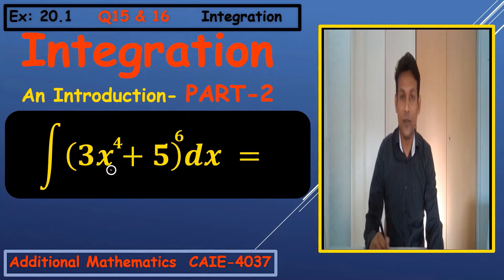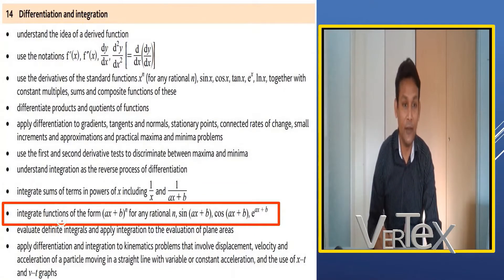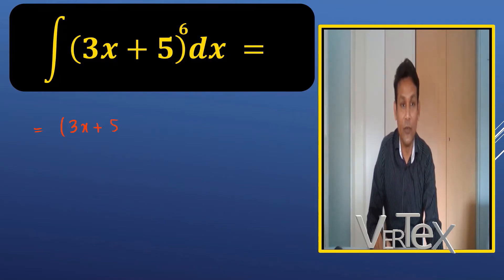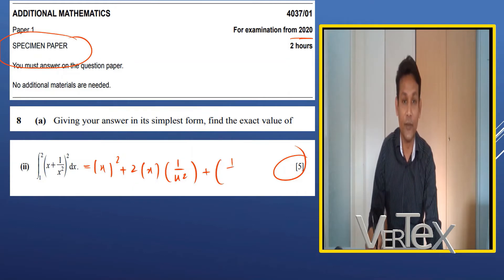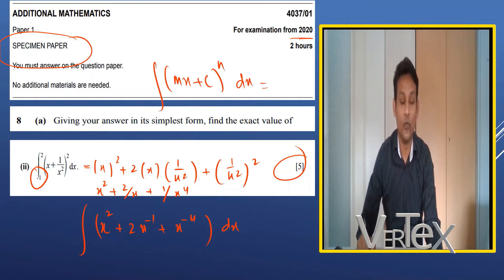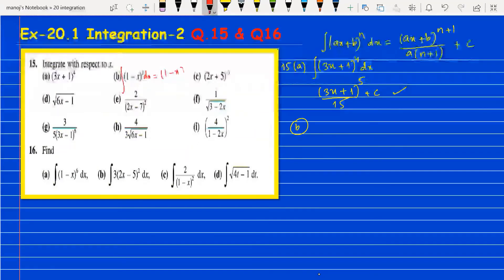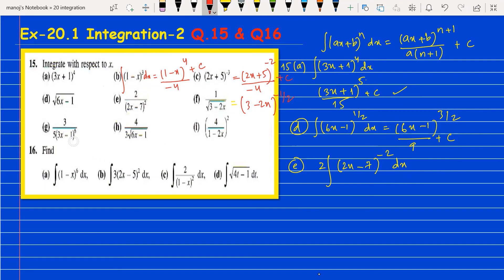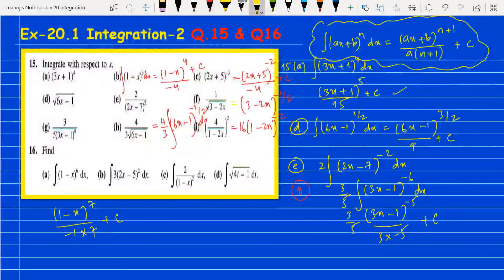Ex : 20.1 integration-2 Q15 & 16 ; O-Level´s Add.Maths & A-Level´s P1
This is explanation of the Integration-2 : Ex.20.1 Q15 & 16 from the O-Level´s Add-Math´s book.
As integration is backbone of O-Level's Add-Math 4037 and A-Level's P1 & P3. It covers the 50 to 60% of the CAIE Examination paper.
How I used to teach in my class used the same method here to explain this topic.